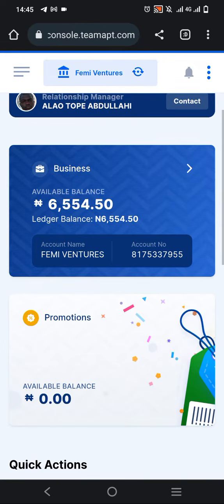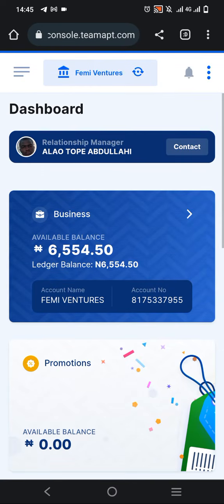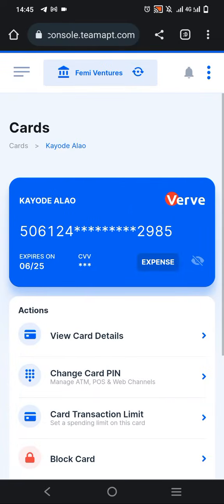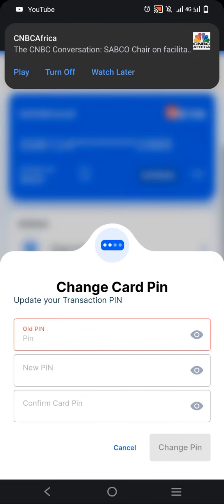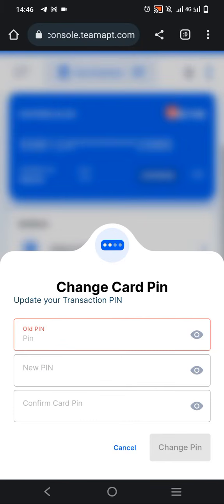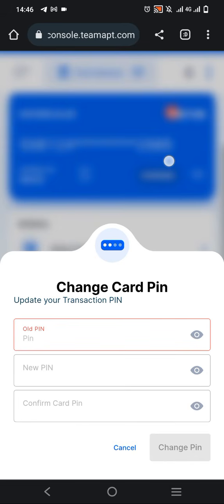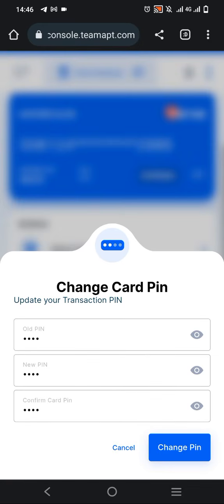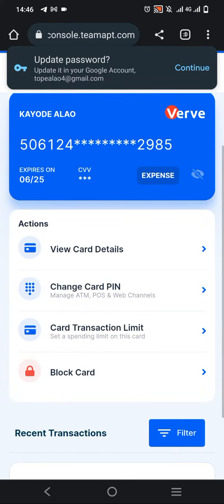How to change moniepoint ATM card PIN (simple step by step)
🔥Check the strategy I use to make average of #1.7million every month with 20 outlets, in the Pos business here (FREE online course)

👉Learn how I make N300,000 every month as an aggregator (no startup capital required)